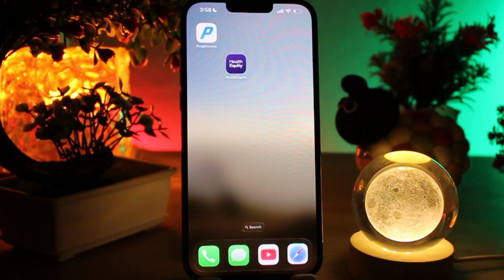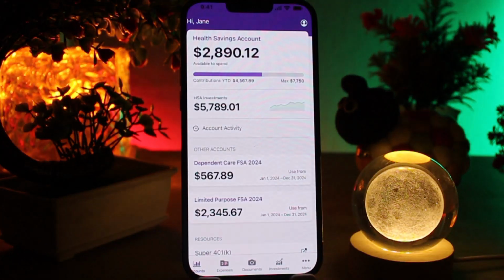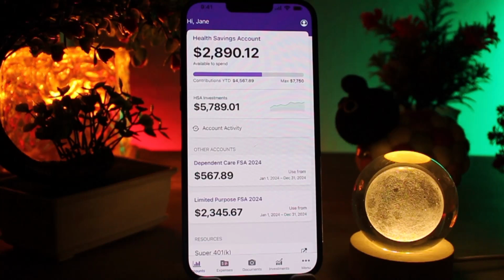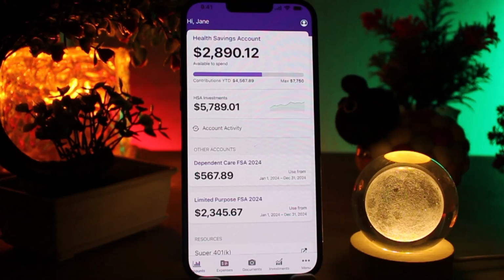How to Submit a Claim on HealthEquity (2026 Ultimate Guide)- Here's How You Can Do It //2026 Edition